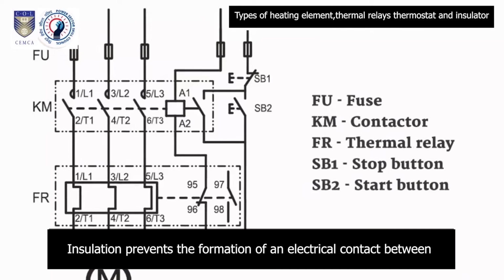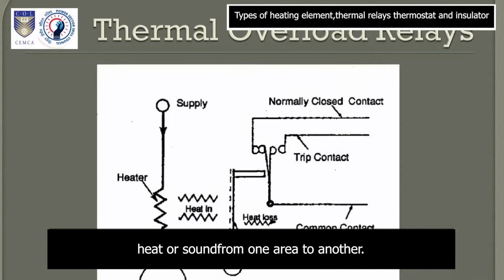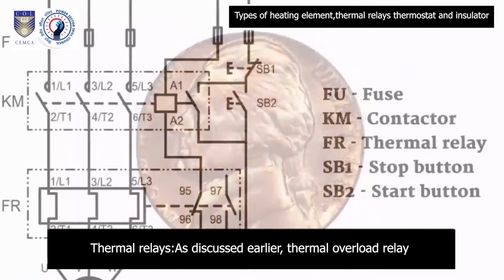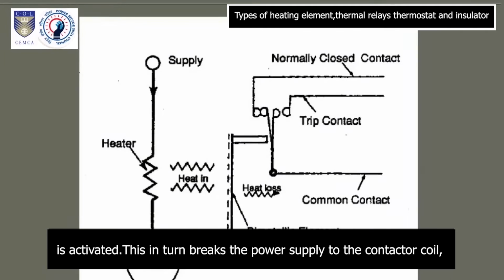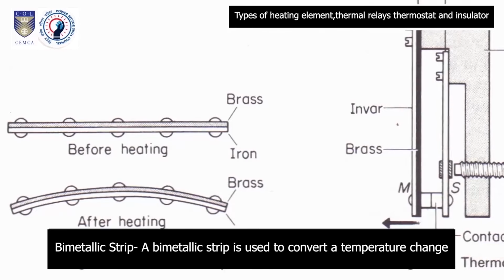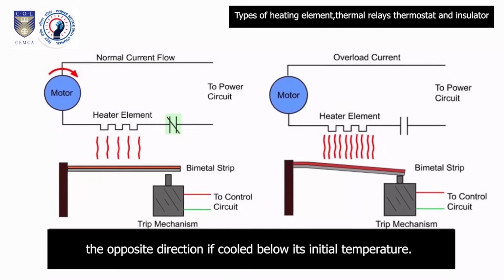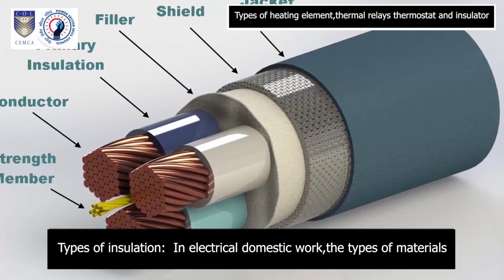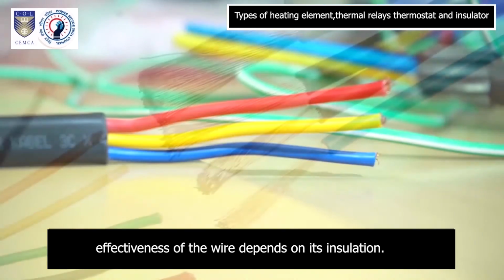Electrician Domestic Solutions English script 11